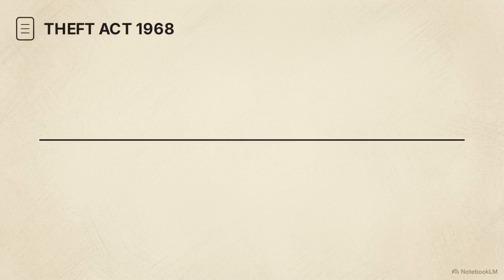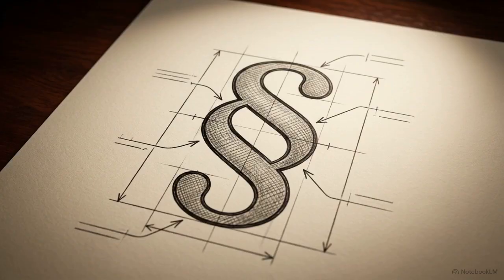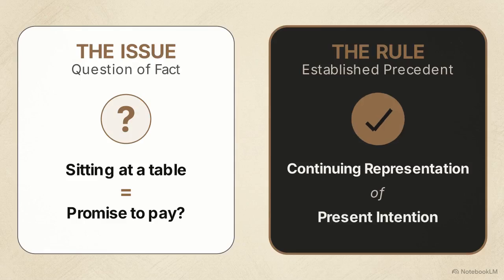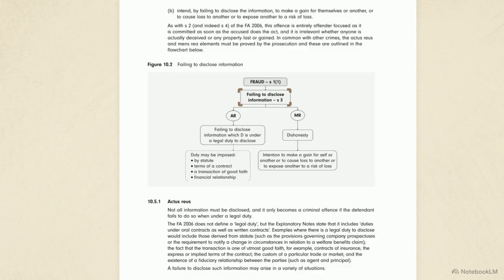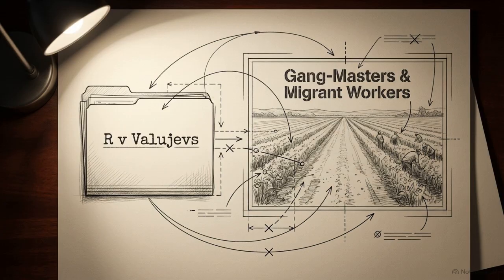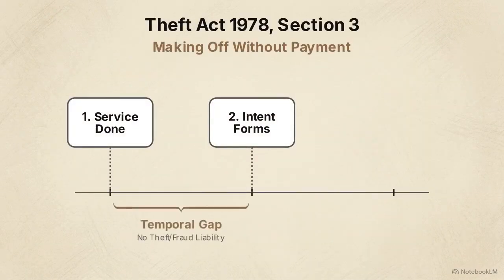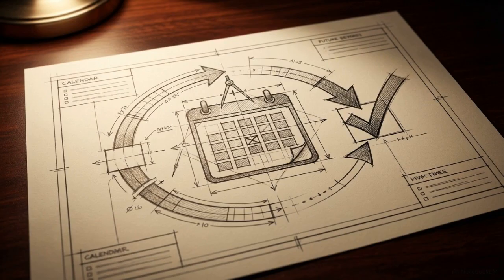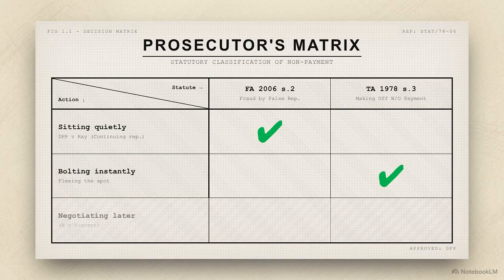Master the Fraud Act 2006: False Representation & s.3 TA 1978 | LexIntellect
Master the essential framework of Fraud and Making Off Without Payment with this high-yield visual guide! Designed for SQE and PGDL students, this video breaks down Chapter 10 of the Criminal Law syllabus, focusing on the critical "Chronology of Deceit" and the statutory solutions to common legal gaps.

In this lesson, we navigate the architecture of deception, covering:
The Deception Gap: Analyzing why the Theft Act 1968 failed in restaurant and service scenarios, leading to the landmark problem in Edwards v Ddin [1976].
The Fraud Act 2006: Understanding the general offence (s.1) and the most common method: Fraud by False Representation (s.2).
The Three-Limb Mens Rea:Dissecting the requirement for dishonesty, knowledge that a representation is false, and the specific intent to make a gain or cause a loss.
Making Off Without Payment (s.3 Theft Act 1978): Mastering the "on the spot" payment requirement and identifying when a defendant has legally "made off".
The Ivey Test: Applying the universal objective standard for dishonesty to modern fraud cases.

Key Cases Covered:
Edwards v Ddin [1976]: Why eating a meal and then deciding not to pay isn't theft.
Ivey v Genting Casinos [2017]: The definitive authority on the test for dishonesty.
 R v Ghosh:mThe historical context of the old two-stage test.

Timestamps:
0:00 - Introduction: The Restaurant Scenario
0:09 - The Incident Report: Analyzing Table 4
0:15 - Legal Classification of Property & Deception Offences
0:27 - The "Theft Gap": *Edwards v Ddin* [1976] Case Study
0:44 - The Solution: Fraud Act 2006 & Theft Act 1978 (s.3)
0:53 - The Chronology of Deceit: Timing and Liability
1:00 - Statutory Breakdown: Section 1(1) & Section 2
1:08 - Fraud by False Representation Flowchart
1:15 - Final Verdict & Exam Strategy